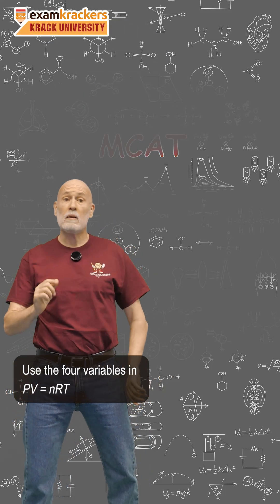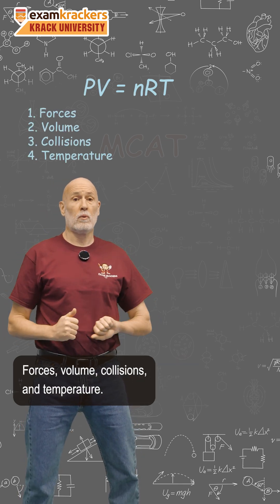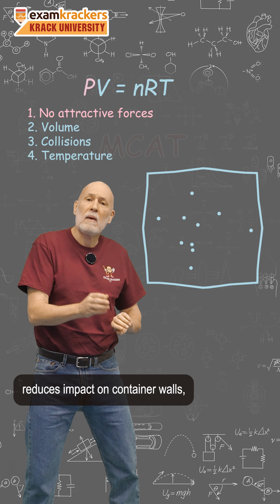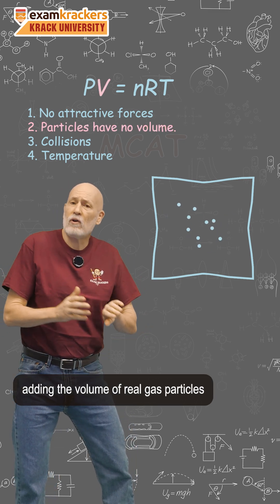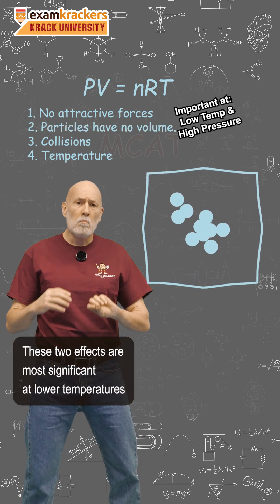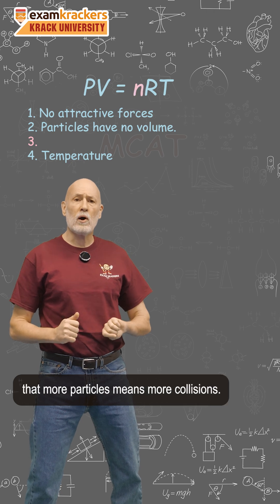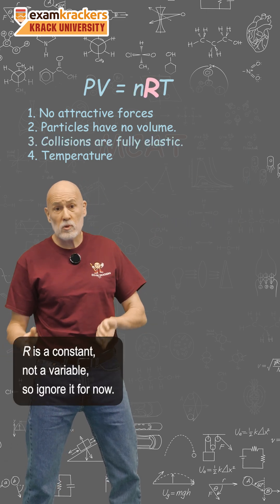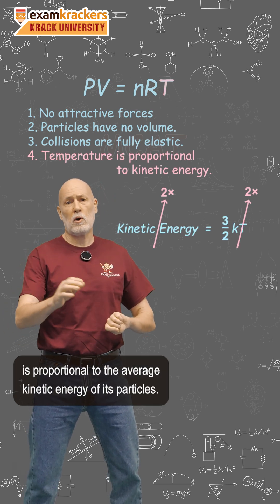PV=nRT - 1 Minute MCAT Concept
Have you mastered this key MCAT concept? With MCAT Live-Online, you’ll get guided, live support until you get into med school. Get $500 off now with code live500 by September 10th. L!nk in b!o.